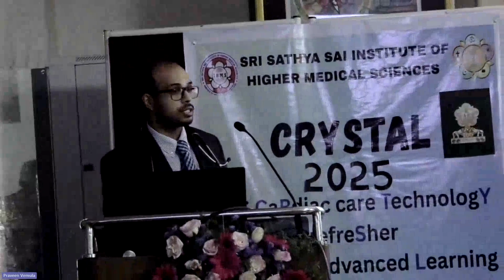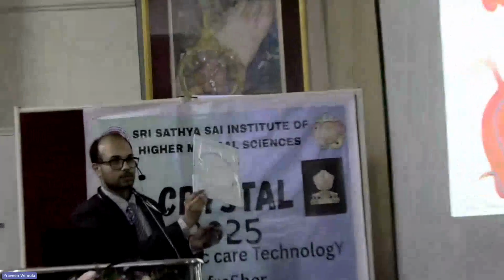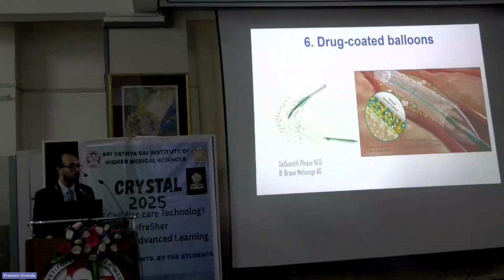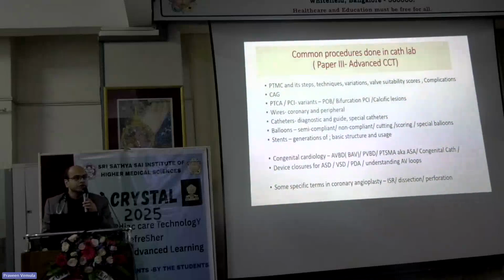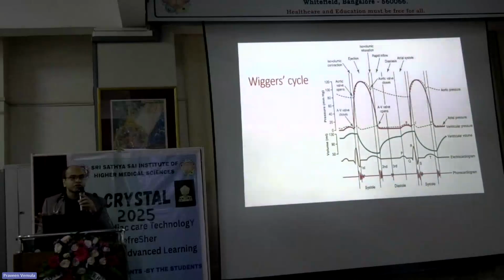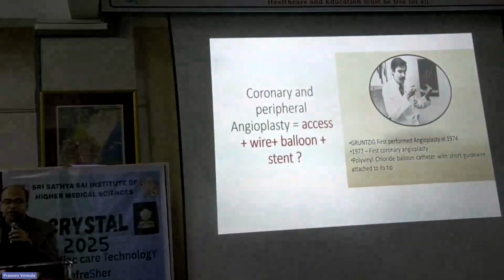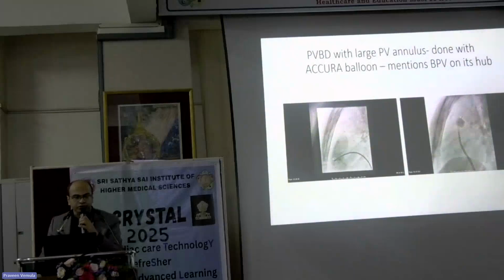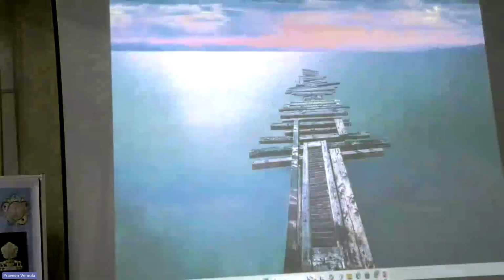Crystal 2025 Part-3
00:00:06- Basic Cathlab Materials by Dr.Silar khan
0:19:18- Nuts and Bolts by Dr.Prayaag Kini